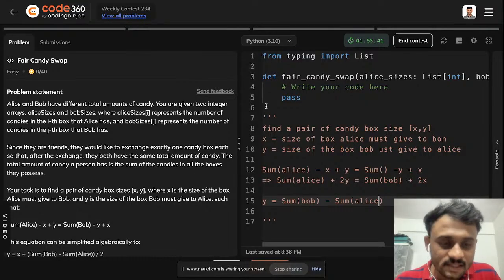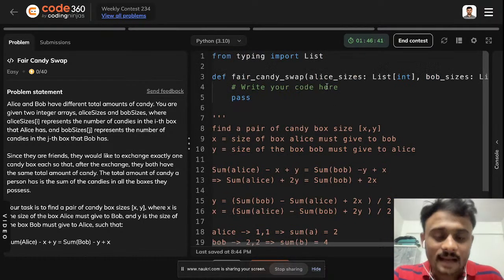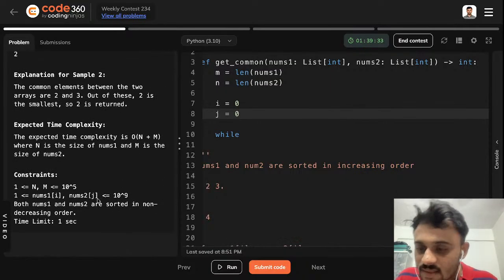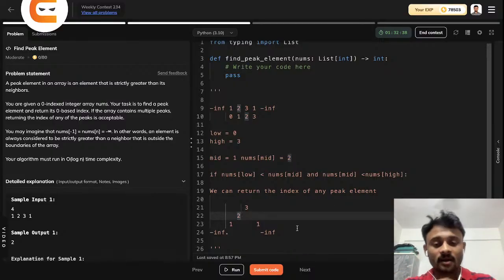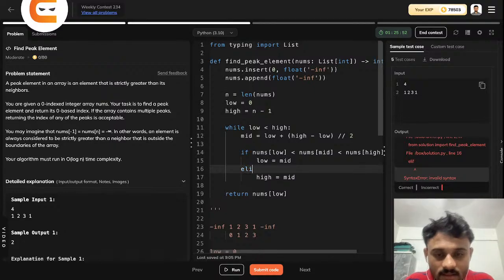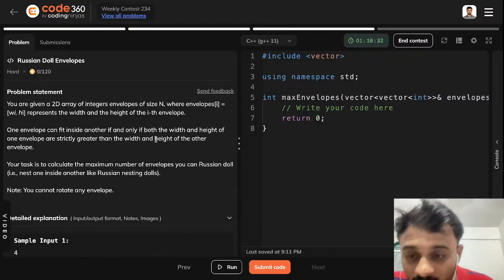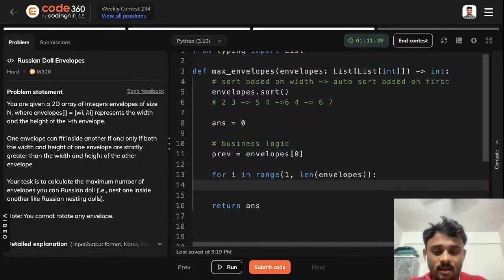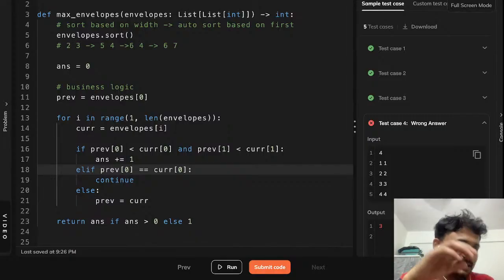CODE 360 WEEKLY CONTEST 234 LIVE | Live Coding Solutions